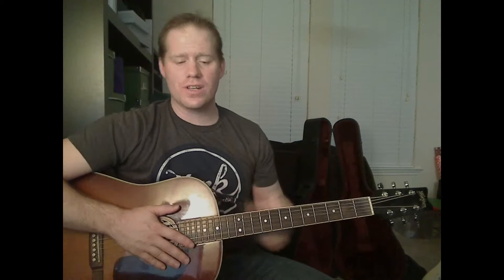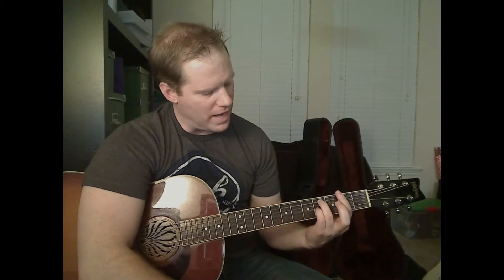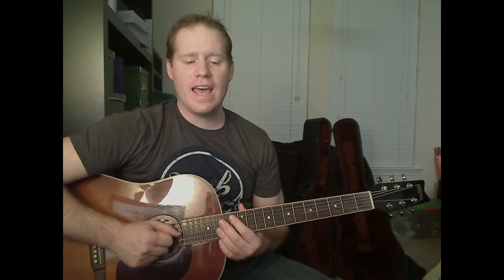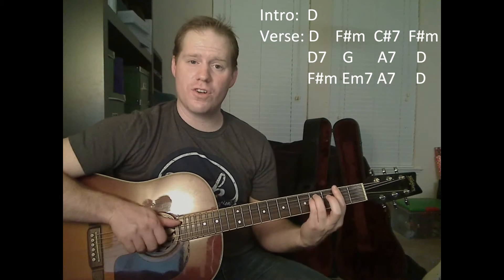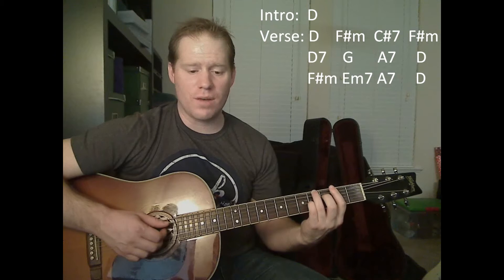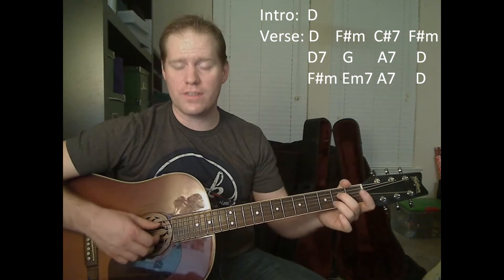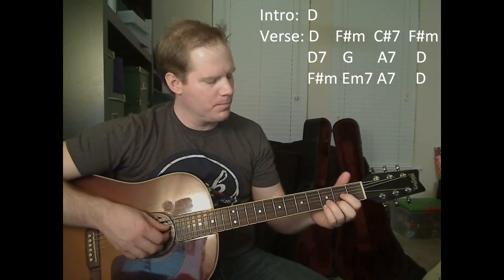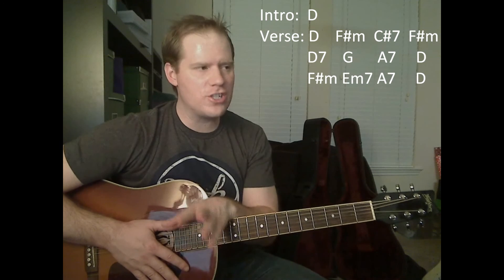John Lennon - Love Part 1